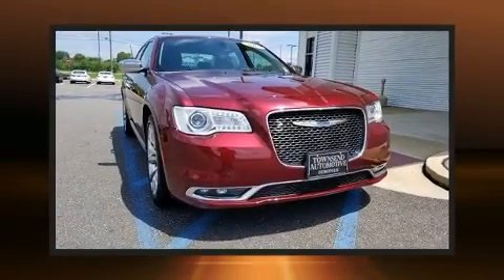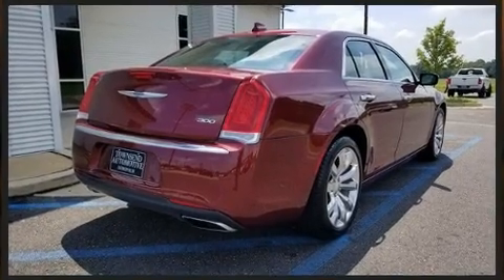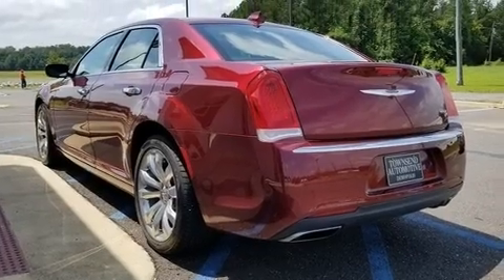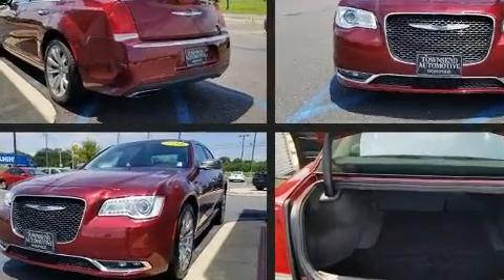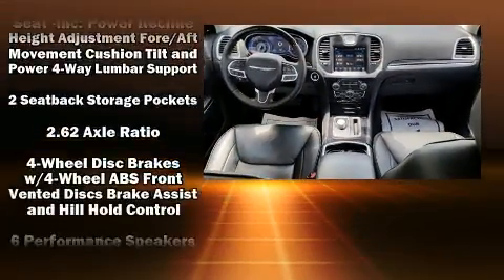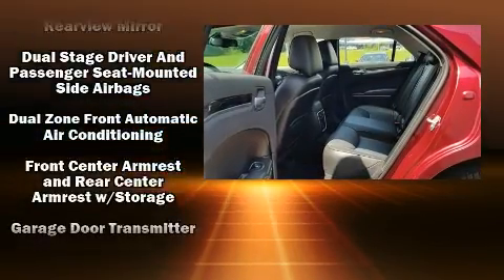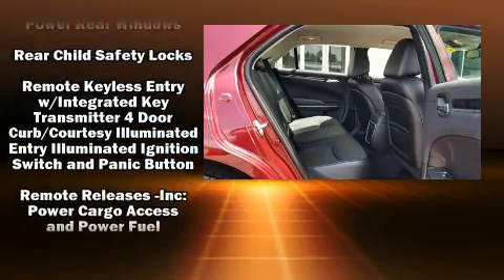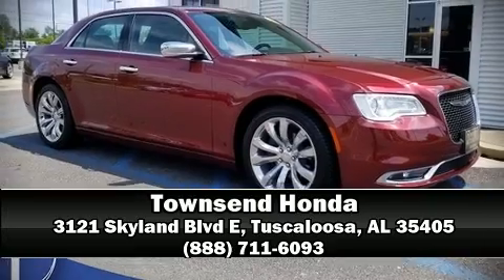2018 Chrysler 300 Limited in Tuscaloosa, AL 35405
Townsend Honda
3121 Skyland Blvd E

You can expect a lot from the 2018 Chrysler 300. Under the hood you'll find a 6 cylinder engine with more than 270 horsepower, and for added security, dynamic Stability Control supplements the drivetrain. It includes power seats, delay-off headlights, front and rear reading lights, a tachometer, a trip computer, remote keyless entry, an overhead console, and 1-touch window functionality. Features such as automatic climate control and leather upholstery prove that economical transportation does not need to be sparsely equipped. Rear passengers enjoy the seat heating functionality, keeping them warm during the winter months. Multiple drivers will appreciate the memory system, keeping track of unique seating, steering wheel and audio settings and positions, as well as other features. Side curtain airbags deploy in extreme circumstances, shielding you and your passengers from collision forces. It also arrives with a Carfax history report, providing you peace of mind with detailed information. Our experienced sales staff is eager to share its knowledge and enthusiasm with you. We'd be happy to answer any questions that you may have. We are here to help you.